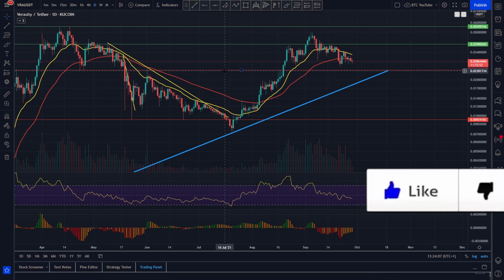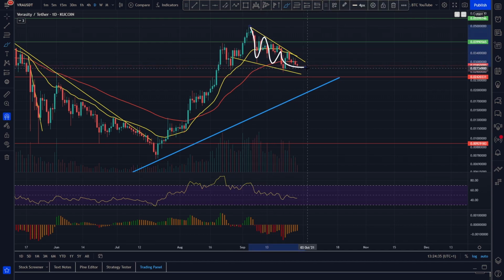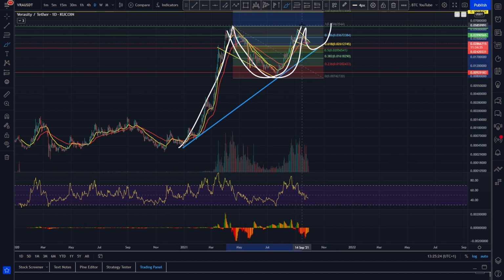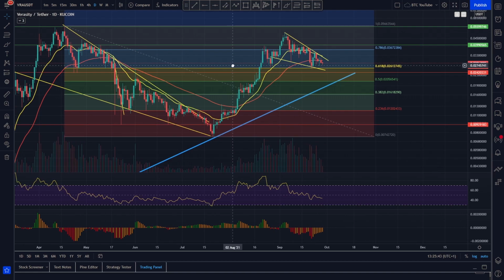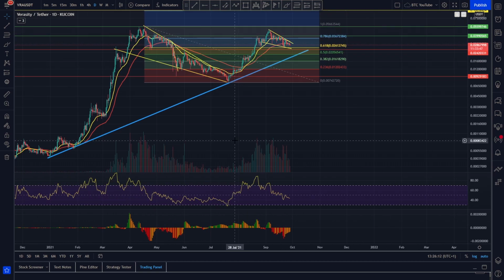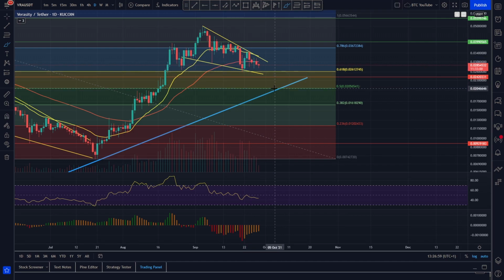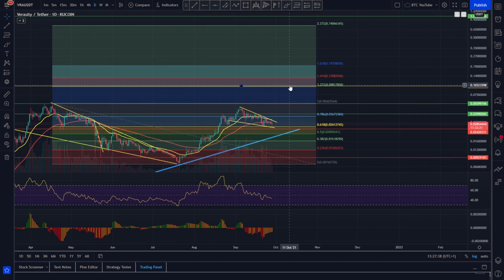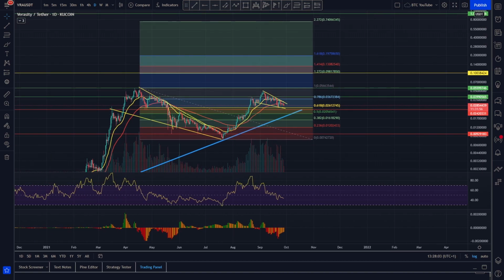HUGE PUMP SOON!? | VERASITY PRICE PREDICTION 2021 | VRA PRICE PREDICTION | VRA ANALYSIS